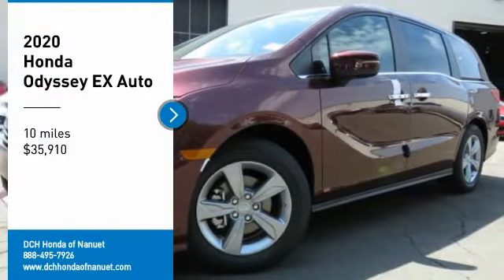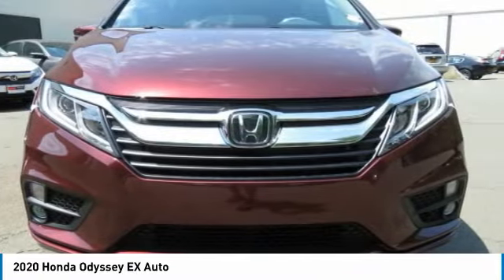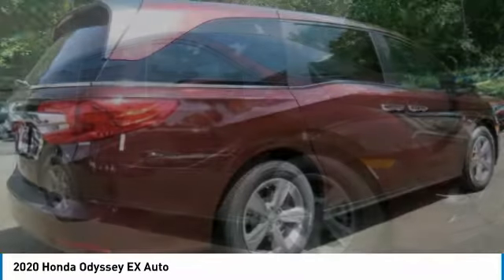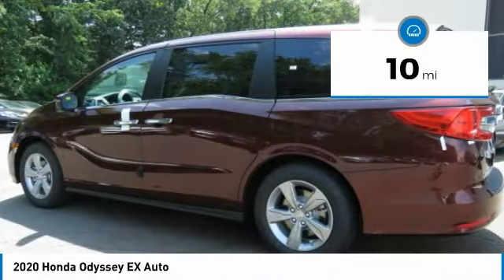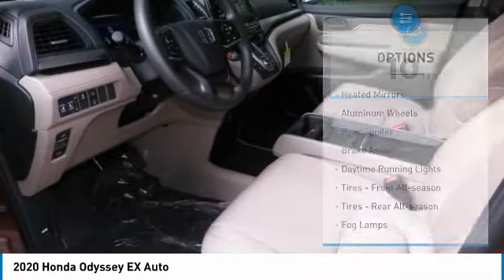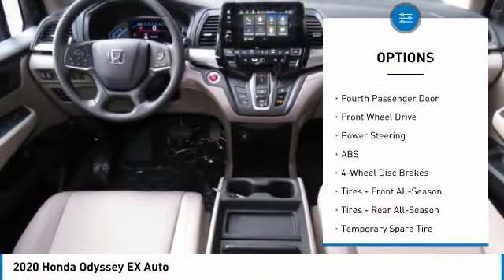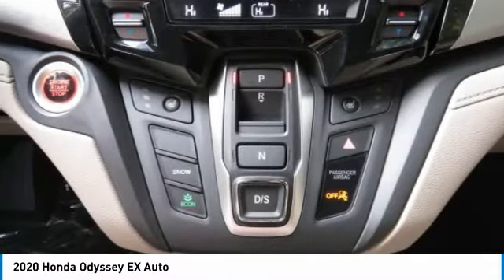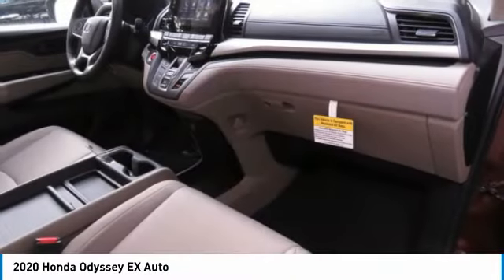2020 Honda Odyssey Nanuet NY HN200910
2020 Honda Odyssey EX Auto

Heated Seats, 3rd Row Seat, Alloy Wheels, Rear Air. FUEL EFFICIENT 28 MPG Hwy/19 MPG City! Deep Scarlet Pearl exterior and Beige interior, EX trim. Warranty 5 yrs/60k Miles - Drivetrain Warranty; READ MORE! KEY FEATURES INCLUDE: Third Row Seat, Rear Air, Heated Driver Seat. Honda EX with Deep Scarlet Pearl exterior and Beige interior features a V6 Cylinder Engine with 280 HP at 6000 RPM*. Rear Spoiler, MP3 Player, Power Third Passenger Door, Keyless Entry, Privacy Glass, Child Safety Locks, Steering Wheel Controls. BUY FROM AN AWARD WINNING DEALER: At DCH Honda of Nanuet, you'll also find a number of used Hondas and Certified Pre-Owned Hondas, plus a variety of used cars from other manufacturers too. Though we primarily serve the residents of Rockland County, New York, we're just a short drive from neighboring Westchester and Orange County New York and Bergen County, New Jersey. Horsepower calculations based on trim engine configuration. Fuel economy calculations based on original manufacturer data for trim engine configuration. Please confirm the accuracy of the included equipment by calling us prior to purchase.